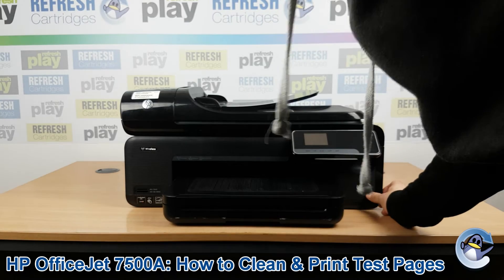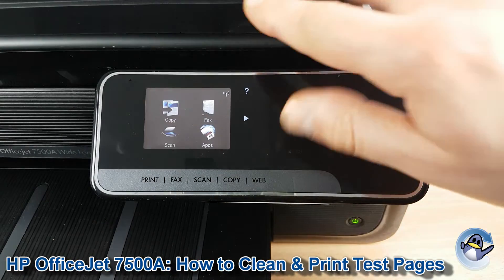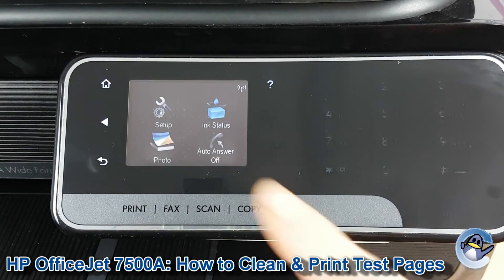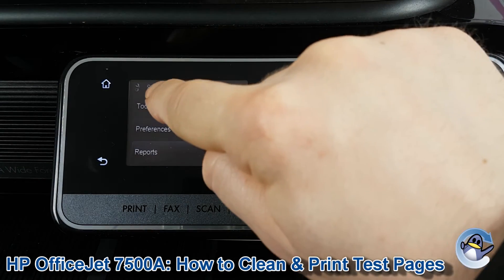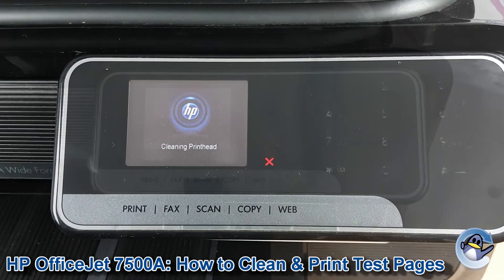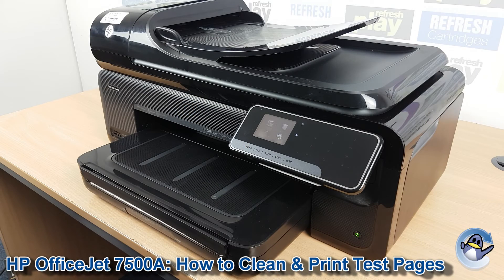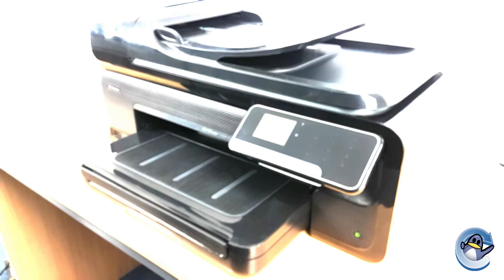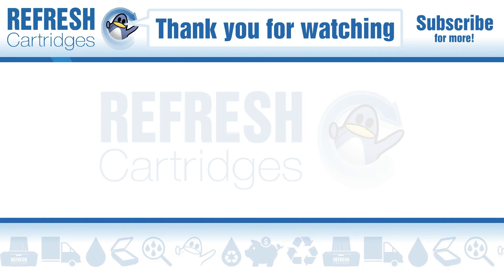HP OfficeJet 7500A: How to do Printhead Cleaning Cycles and a print Quality Test Page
In this short video, Matt shows you an essential maintenance procedure for the HP OfficeJet 7500A Wide Format. We take a look at how to do cleaning cycles, how to analyse the automatically printed test page.

This is essential knowledge for resolving almost any print quality issue with your printer, from missing colours to striped prints, we recommend doing these steps first. Cleaning in this way does use up black, cyan, magenta and yellow ink within your installed 920 & 920XL ink cartridges, so be sure to use this function of your HP OfficeJet 7500A.

These cleans can be performed directly from your HP OfficeJet 7500A and do not require an attached computer/laptop.